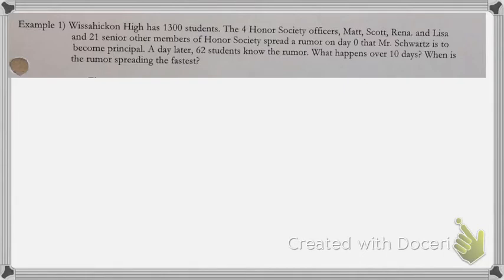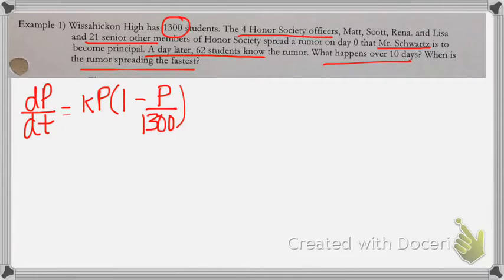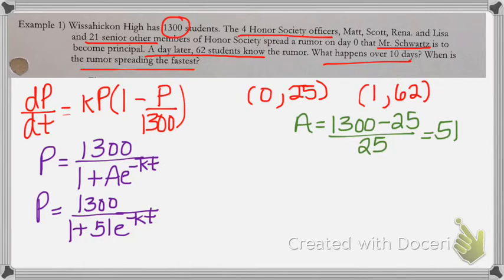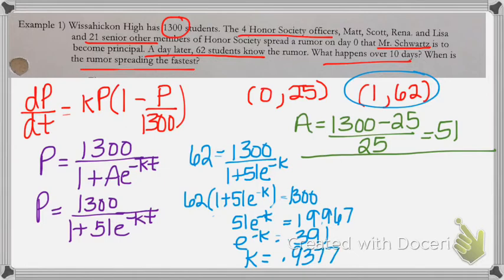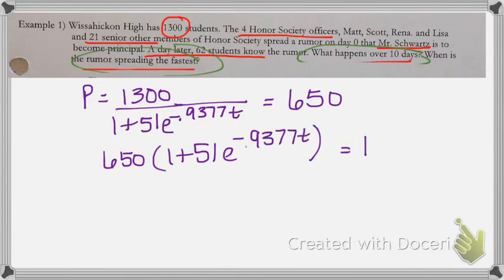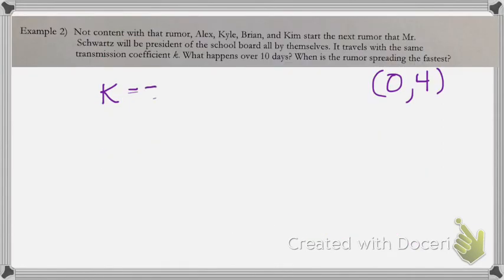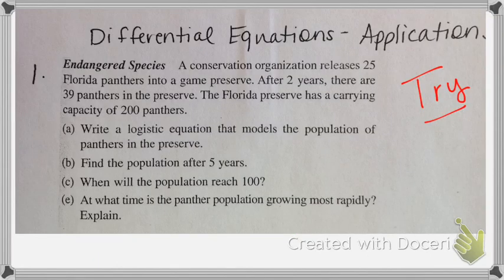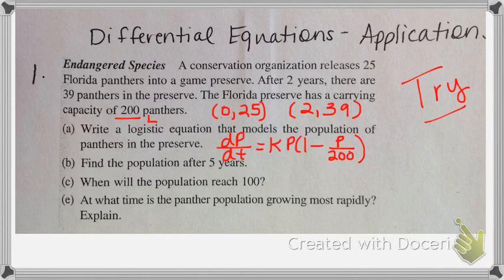logistic word problems